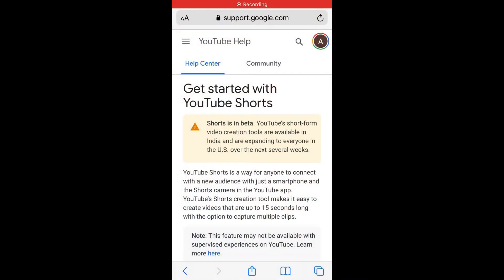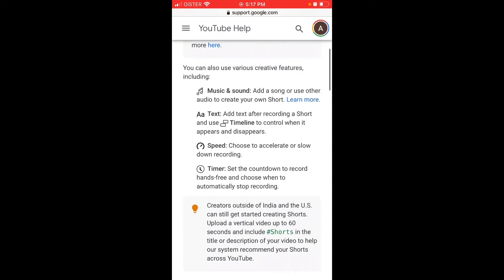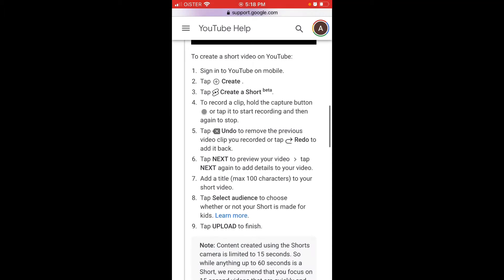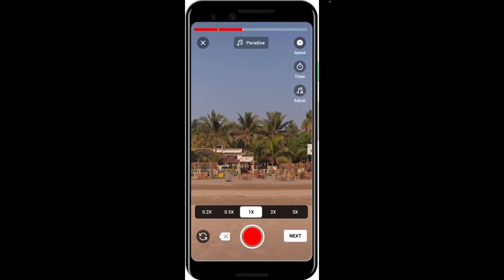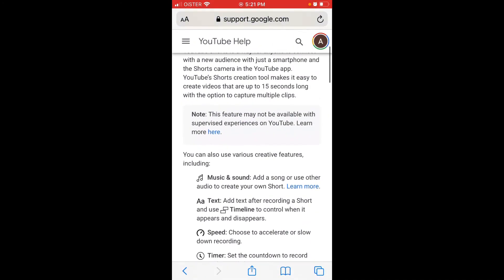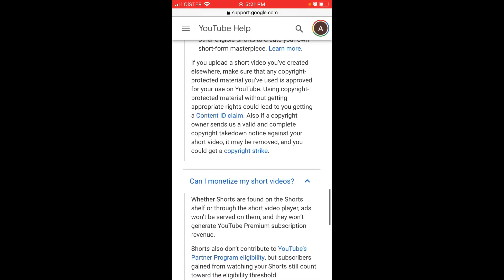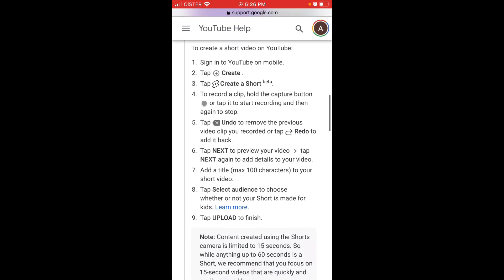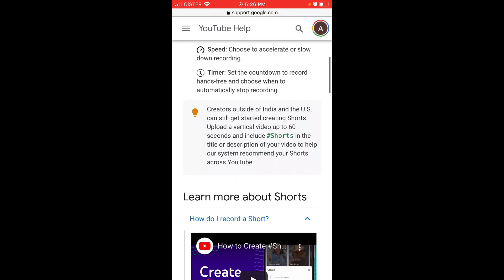YouTube Shorts - how to create? Full Overview